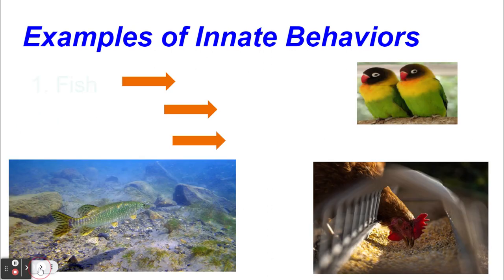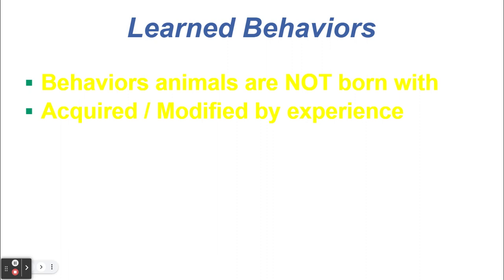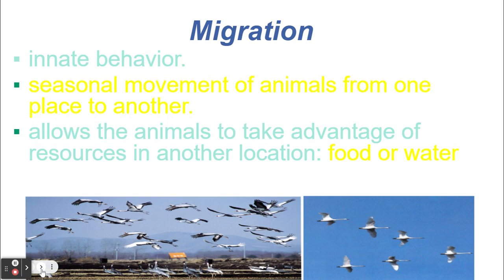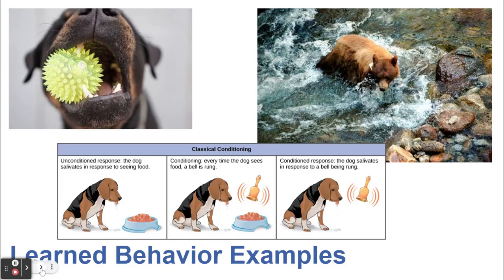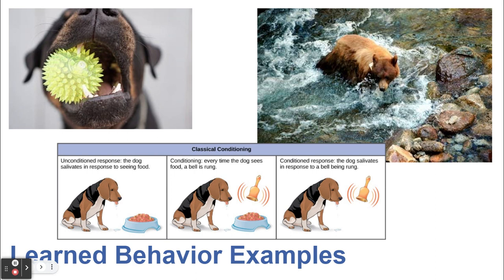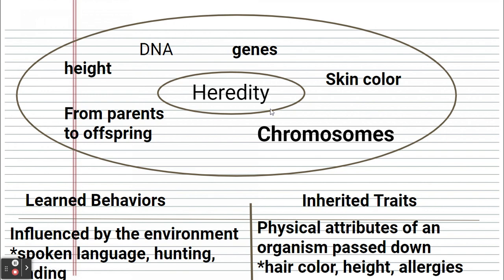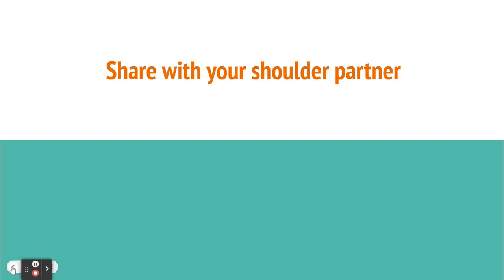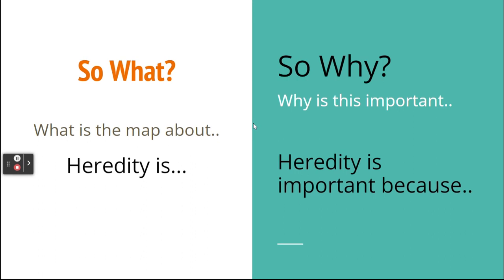Heredity & Anchor Pt. 2